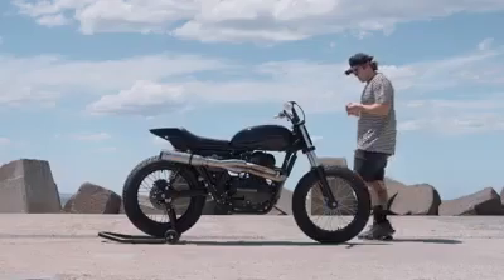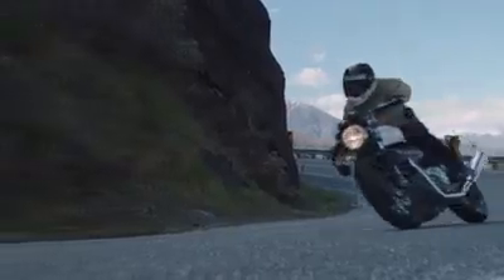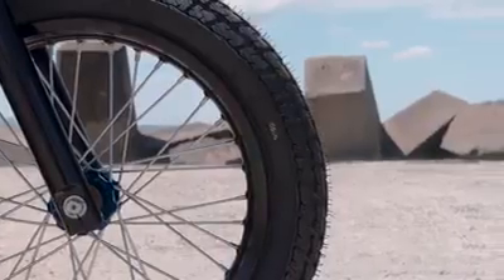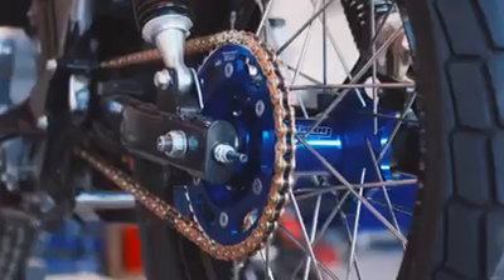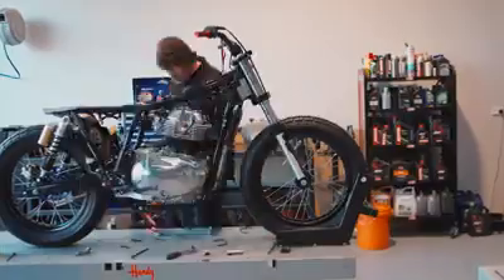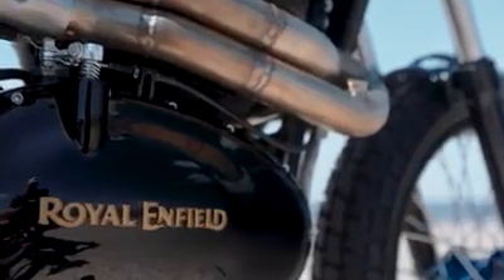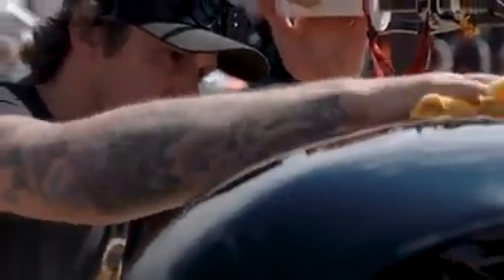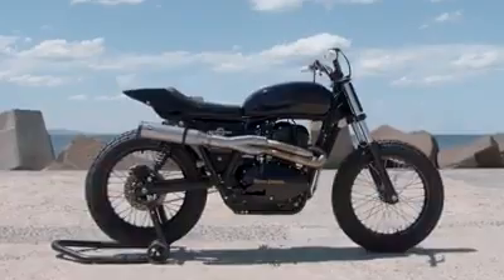Royal Enfield Flat Track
Episode 5: Wanaka Powersports // Flat Tracker

Crowned the 'People's Choice Award' winner, the 'Intertracker' is a powerful custom big bored Flat- Tracker built by the talented team at Wanaka Powersports in NZ!

With its hi-mount cannon-like exhaust and pushing out a cool 865cc, this Flat-Tracker is ready to dominate the offroad competition.

Tune in as we meet the team at Wanaka Powersports in this weeks episode of the Busted Knuckles Build-Off mini-series.